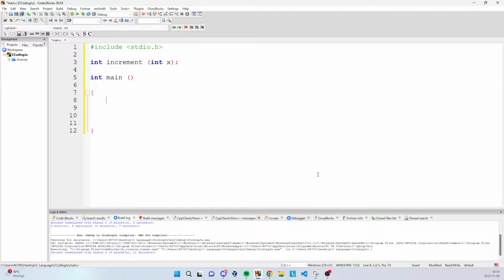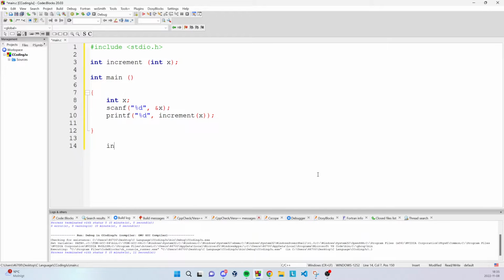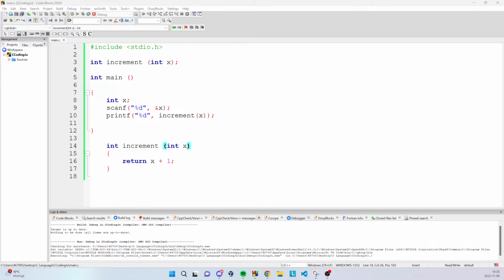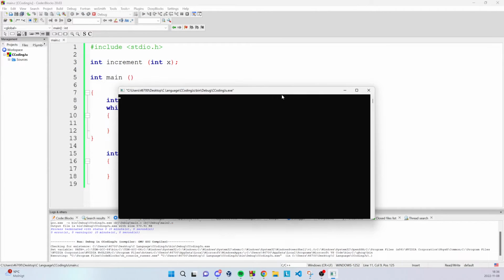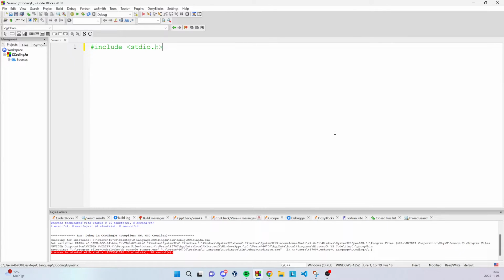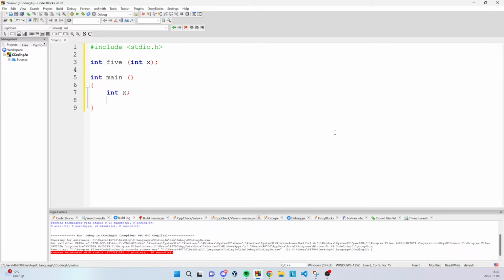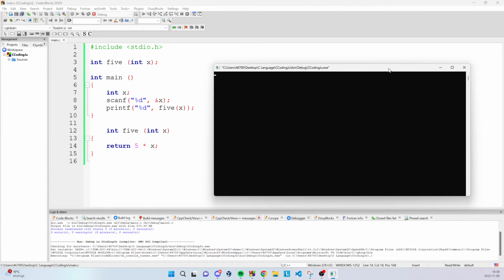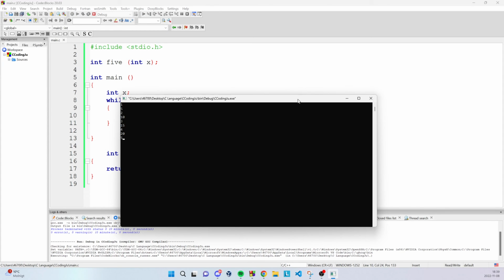C Language #4 | Introduction to Functions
In todays video we are going through functions in C. We did some basic functions such as calculating the increment and 5 * x.